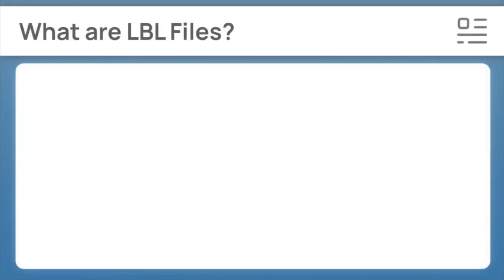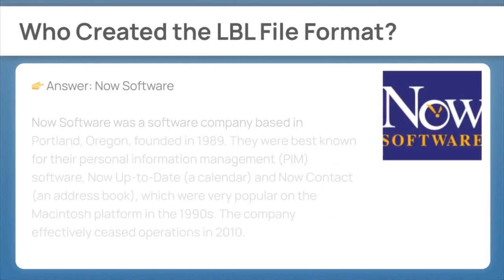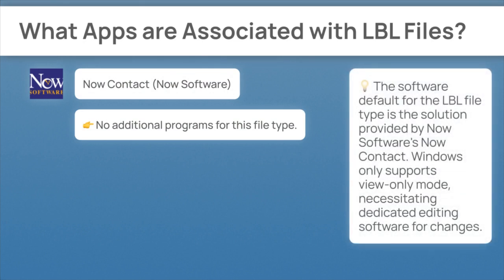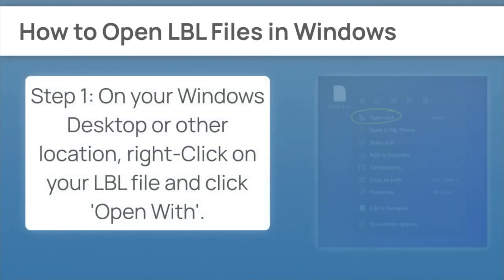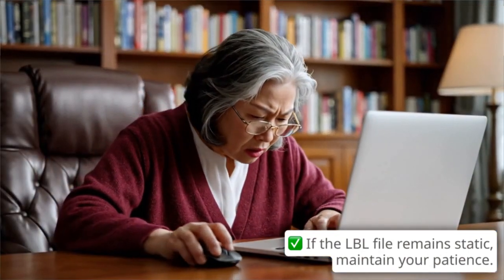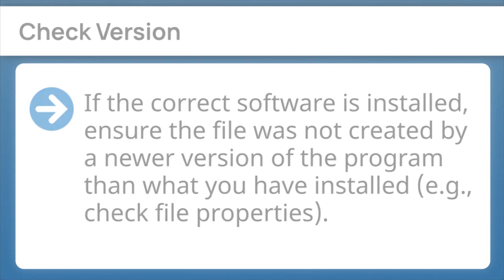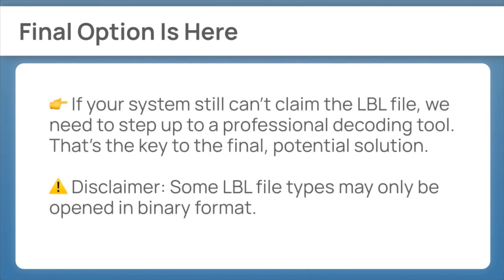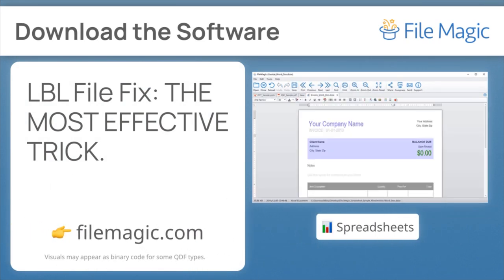How to Open LBL Files (Label & NiceLabel)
Having trouble opening your Now Contact Label Template format? You are not alone! In this quick tutorial, I’ll show you exactly how to open, view, and fix any LBL file on Windows — even if your PC doesn’t recognize the format.

The LBL file is a highly proprietary contact label file used by Now Up-to-Date and Now Contact software. It contains template data, field mapping, and layout instructions specifically for printing contact lists onto physical label sheets.

Download Universal File Viewer (Recommended). If you need an immediate solution, File Magic can open LBL files and a huge range of other file types.

▶ What You’ll Learn:

- Find the correct program to open the LBL file
- Repair corrupted or incorrect LBL file associations
- How to Open with Text Editor
- How to Check Version
- Address Windows conflicts stopping LBL files
- Discover the purpose of the LBL file
- Get a brief history of the LBL file format

Timestamps:

00:00 - Intro
00:22 - LBL Files: An Overview
00:46 - The LBL Developer
01:02 - LBL Software List
01:20 - Loading LBL Files
01:45 - Fix LBL Glitches
02:20 - Using a Universal File Viewer